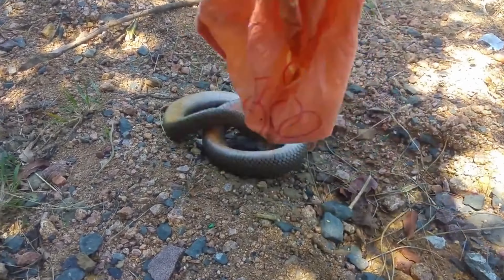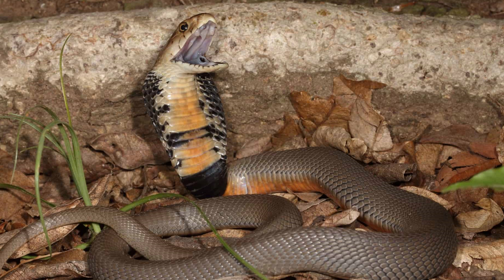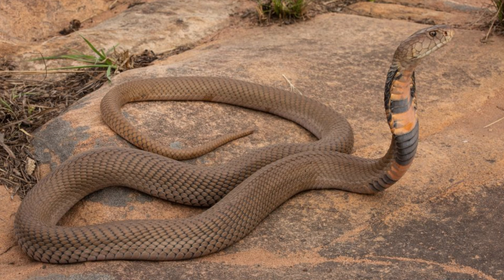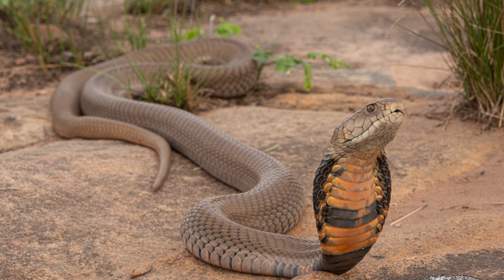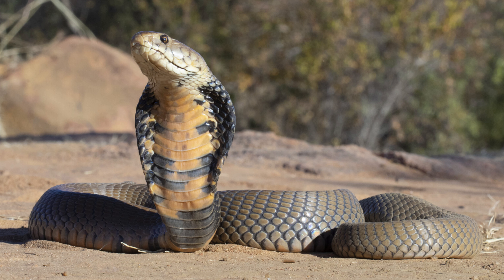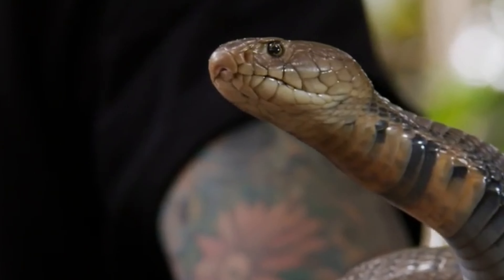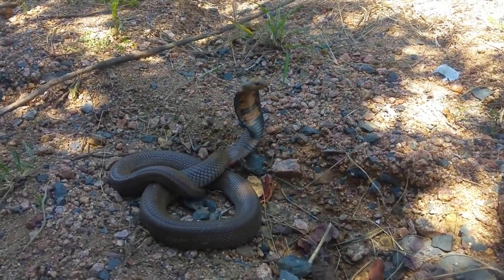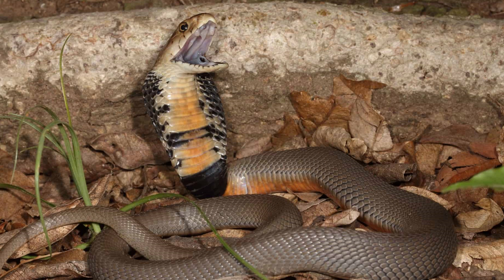Episode 104: Description Mozambique spitting cobra Snake Essay